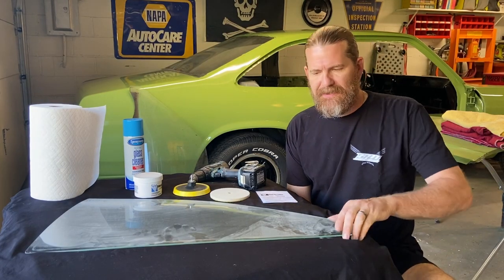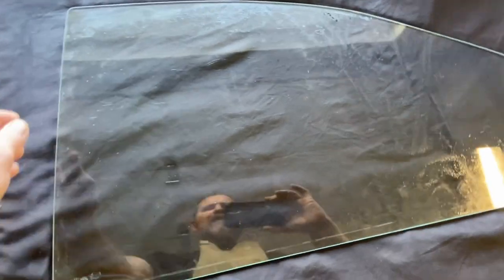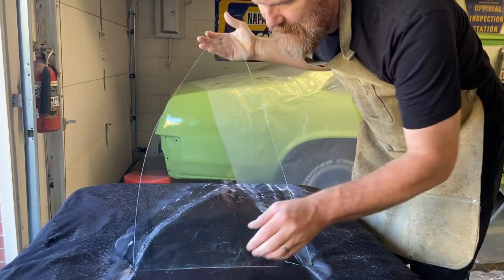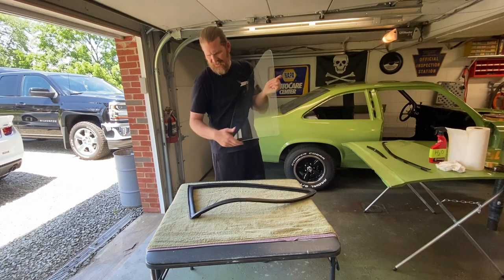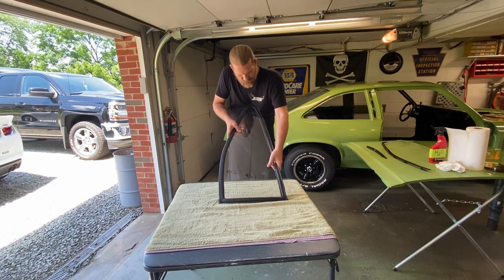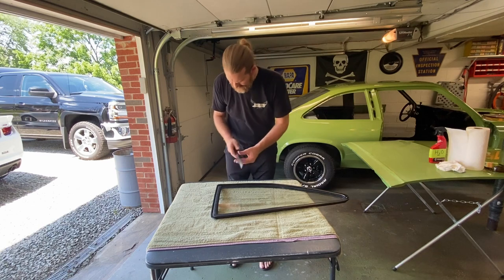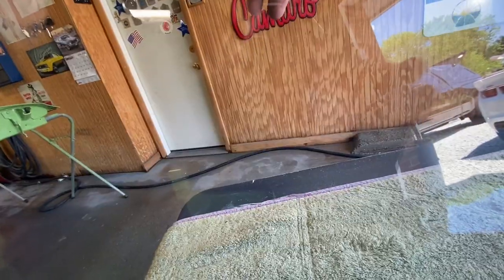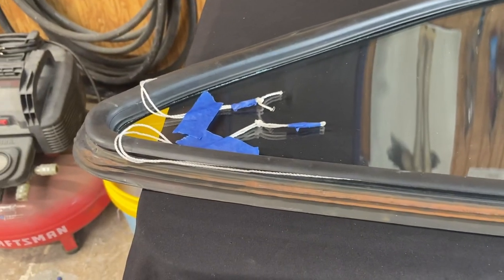Automotive Glass Polishing and Quarter Glass Installation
I polish my Nova's windows with a product from Summit Racing , then assemble and install my quarter windows.